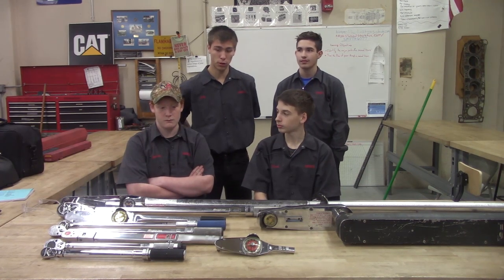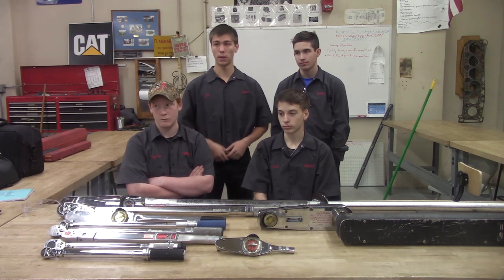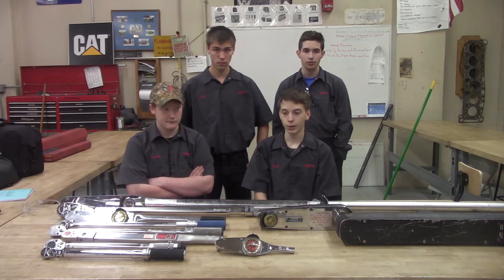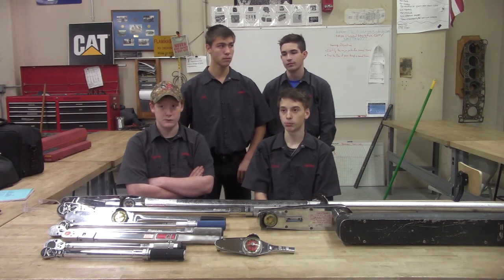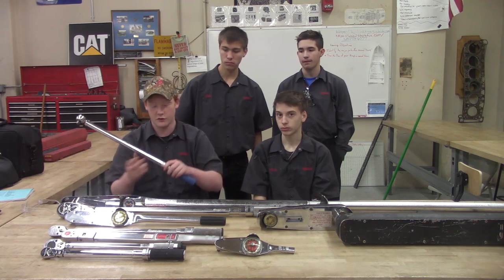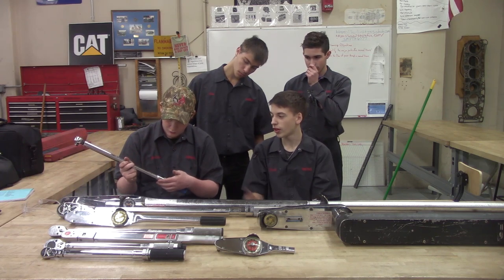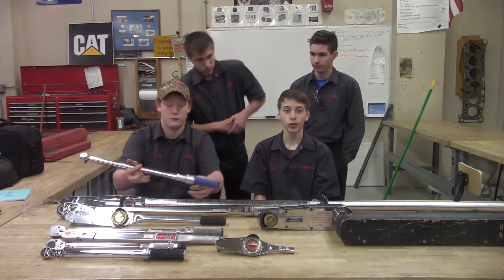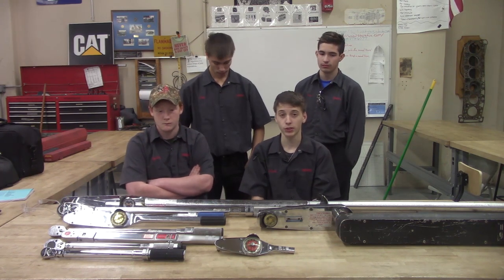Cool Tools Gomez